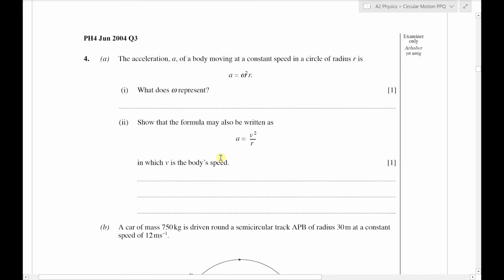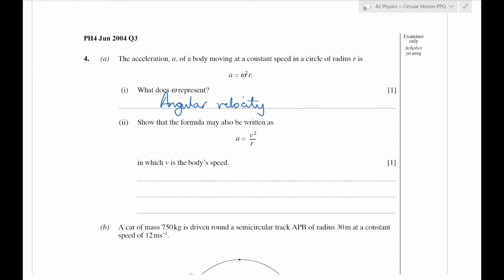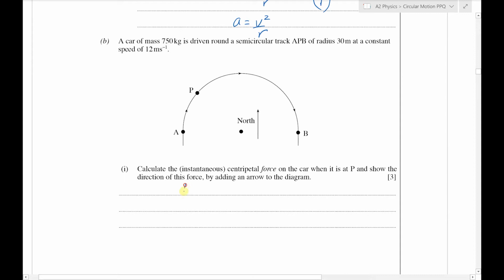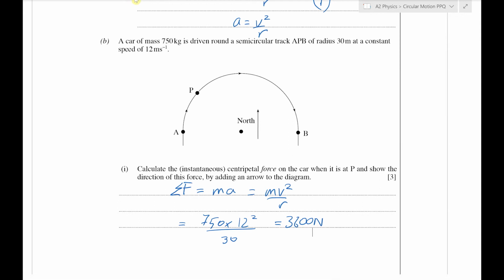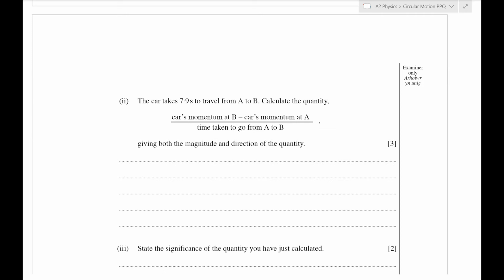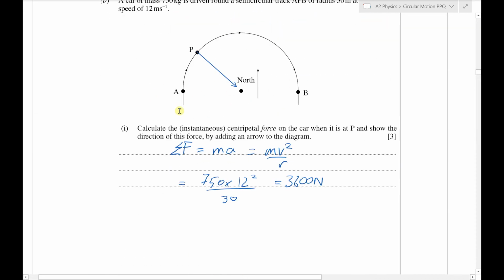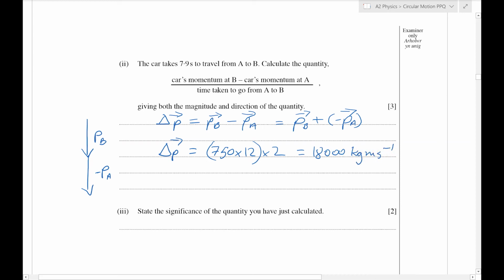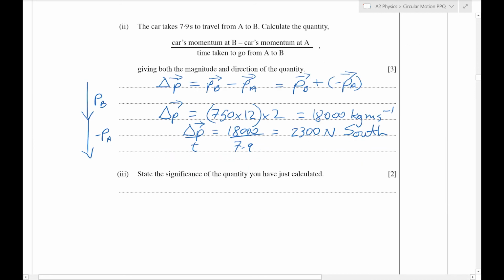PH4 Jun 2004 Q3